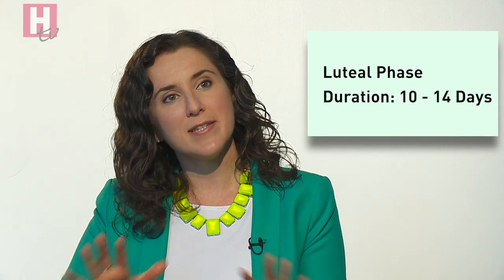Hormones and exercise with Alisa Vitti.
Women's health expert Alisa Vitti explains how the hormone levels in the four phases of your cycle can affect your exercise regimen.  Alisa Vitti is the author of Woman Code -published by Hay House. A HealthistaTV Original film.